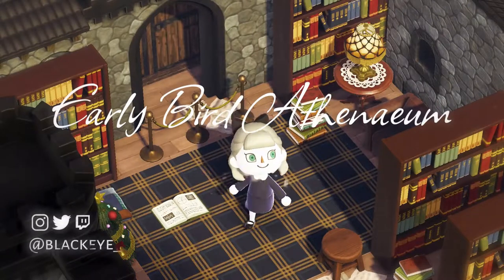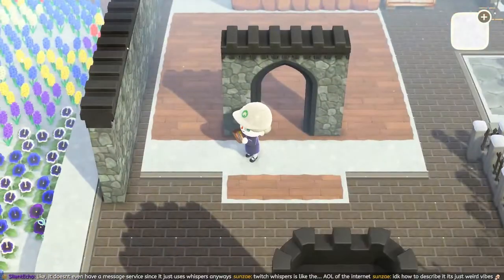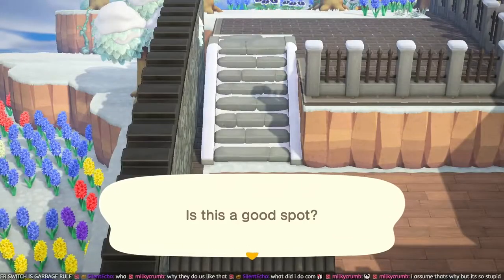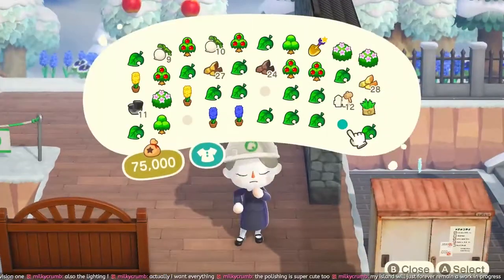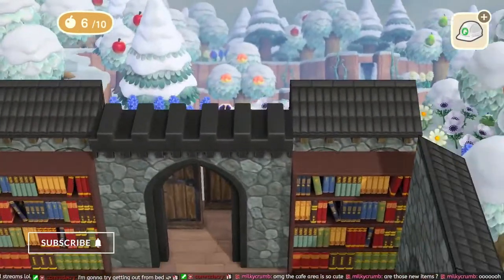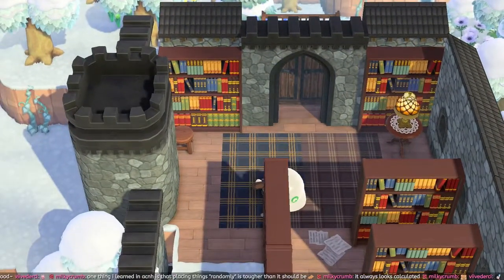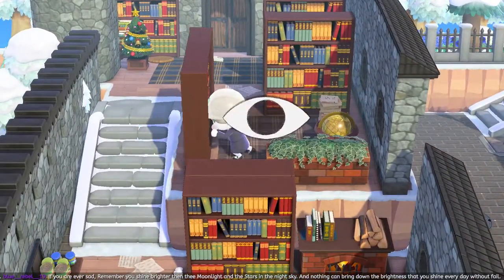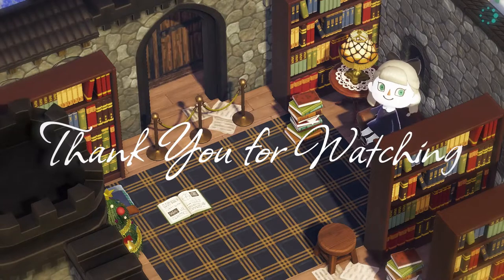☕ Cafe Library 📚 // Speedbuild 【ACNH】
I decided to go for a dark academia vibe for my island and wanted something interesting to look at from my viewpoint. I tried to make this cafe-library feel cozy and inviting.

Design Codes:
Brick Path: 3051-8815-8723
Paper: (searching)
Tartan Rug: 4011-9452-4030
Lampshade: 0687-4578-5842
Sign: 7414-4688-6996